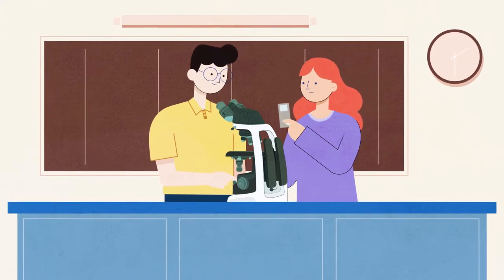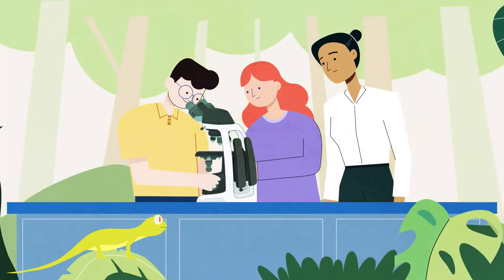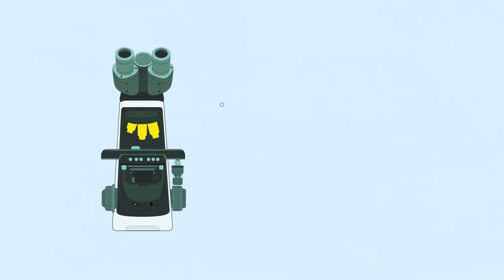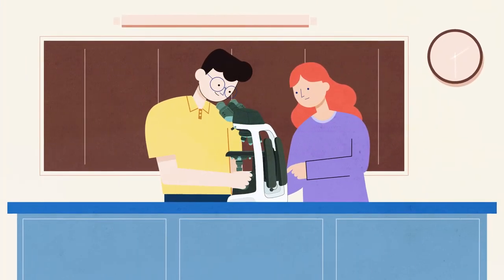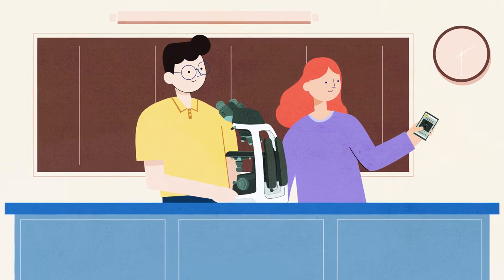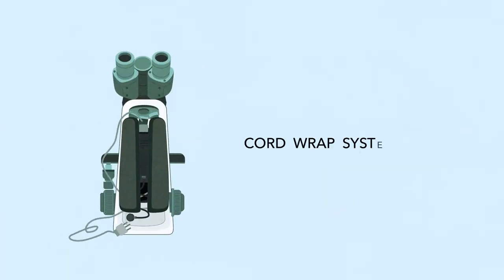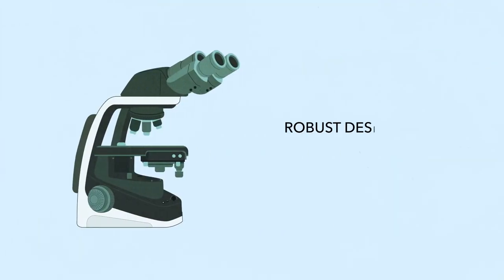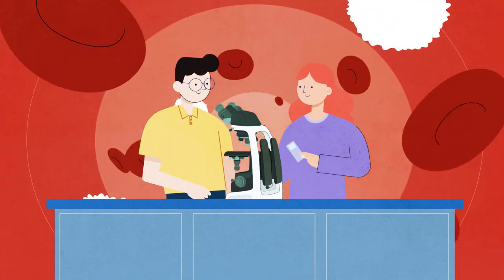Nikon ECLIPSE Ei - Microscópio Educacional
Parceria é isso, Biolab Brasil!

O microscópio educacional ECLIPSE Ei oferece soluções digitais e de design exclusivas para garantir o bom andamento de seus cursos. Usando o ECLIPSE Ei para estimular a curiosidade de seus alunos e manter seu entusiasmo pelo aprendizado, você pode liberar seu potencial e abrir seus olhos para o mundo ao seu redor.